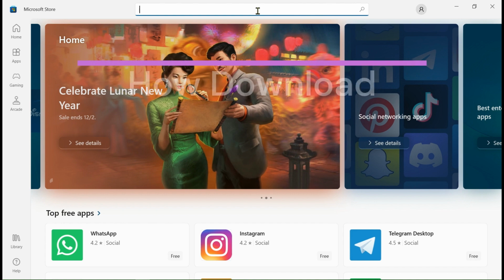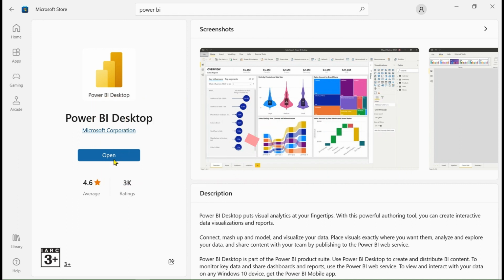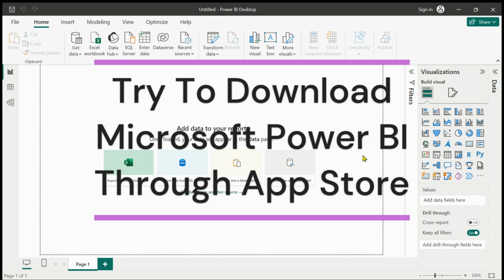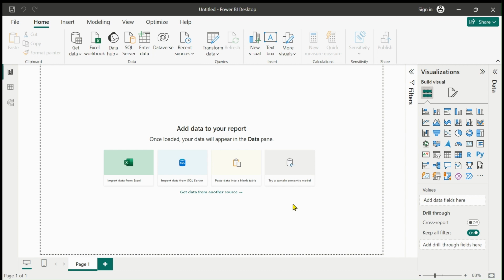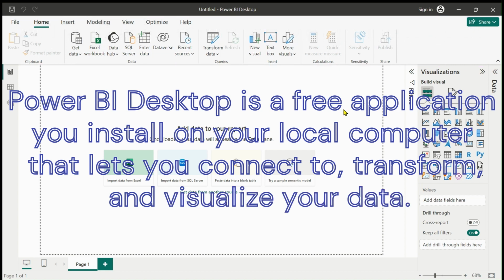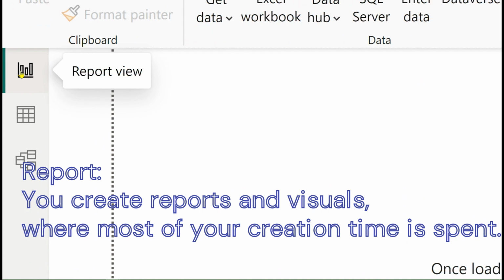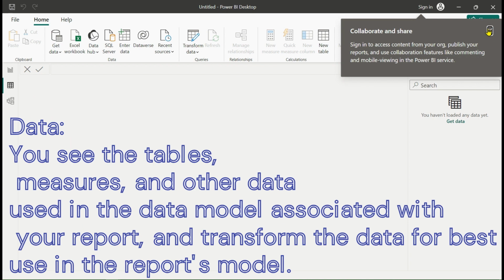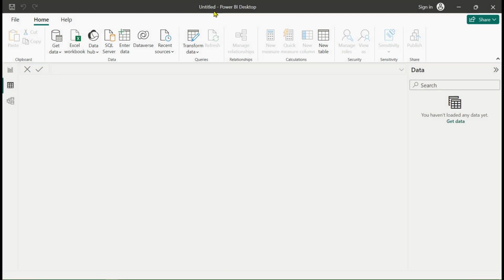How to Download Power BI & What Is Power BI Desktop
0:00 Intro
0:12 How to Download Microsoft Power Bi
0:54 What Is Microsoft Power BI Desktop
2:18 View in Power BI, Report View, Data View, Model View